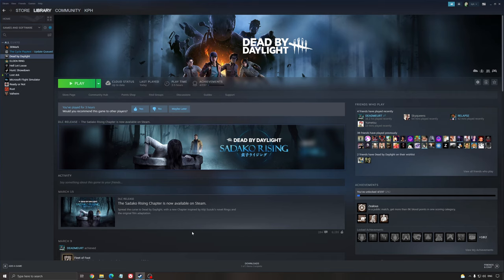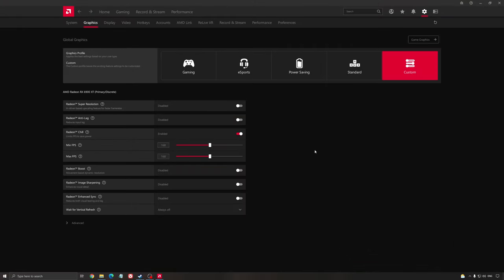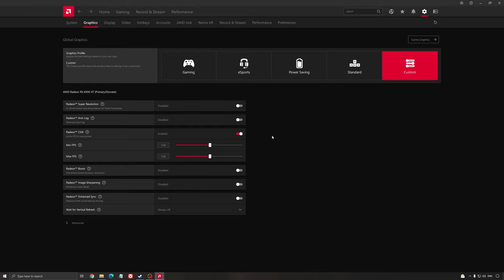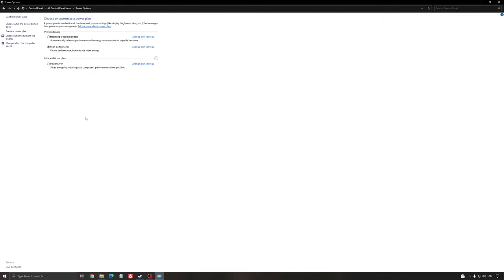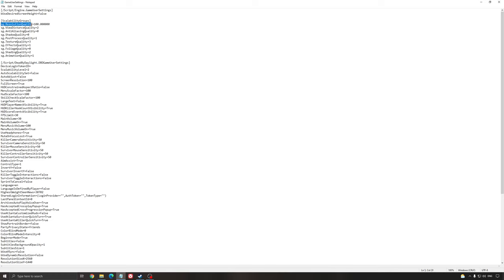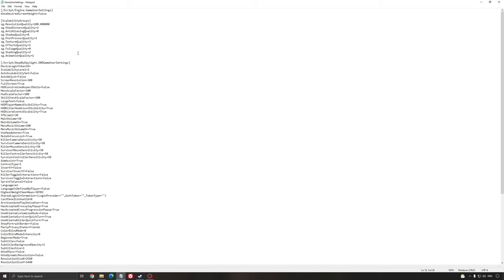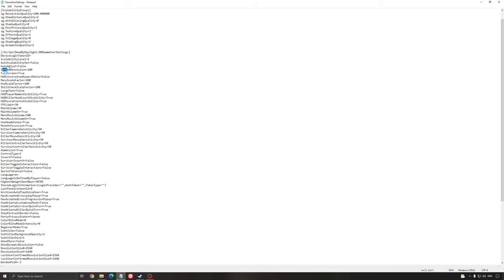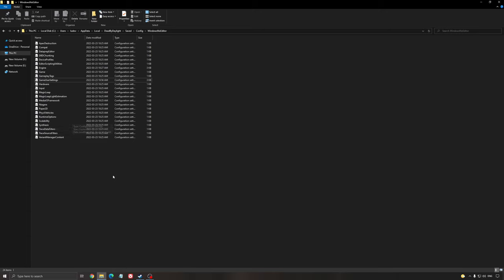[2022] Dead by Daylight - How to BOOST FPS and Increase Performance on any PC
This is a simple tutorial on how to improve your FPS on Dead by Daylight.  This guide will help you to optimize your game.

This video will teach you guys how to optimize Dead by Daylight for the best increases possible to boost fps reduce lag stop stuttering fix spikes and improve visuals within Dead by Daylight.

My Configuration:

CPU: Ryzen 5900x
GPU: Radeon 6900XT Saphirre Nitro+
Ram: 32 GIG DDR4 3600mhz
Headphone: Sennheiser HD 599 Special Edition
Microphone: Rode NT1
Keyboard: HyperX Alloy origins core
Mouse: MZ1
Mousepad: XM4
Camera: Elgato Facecam